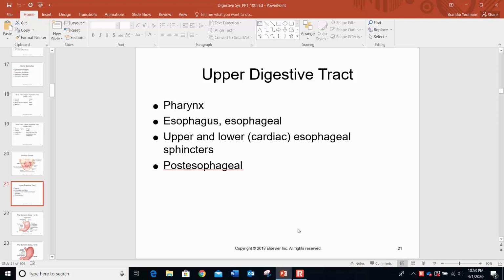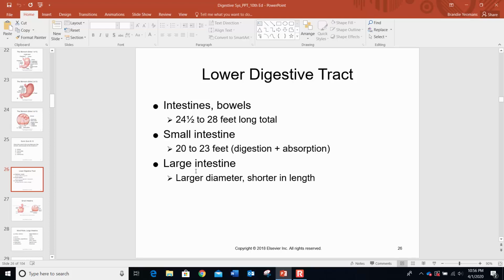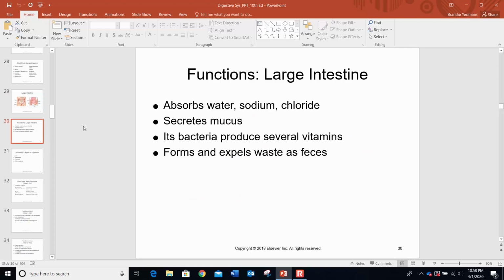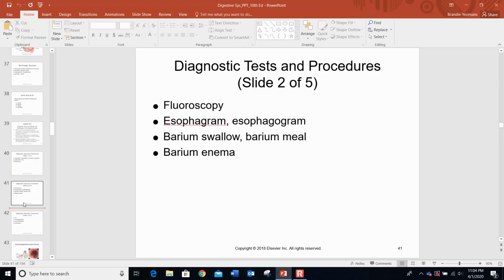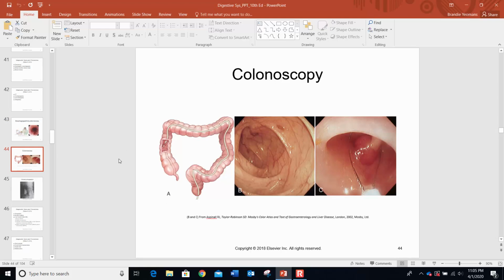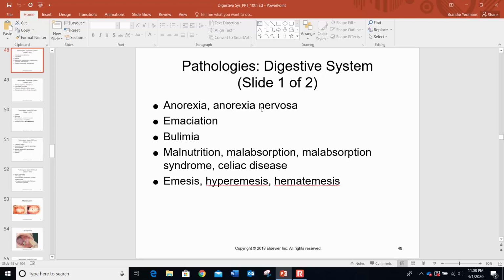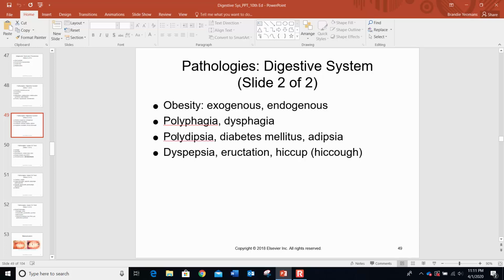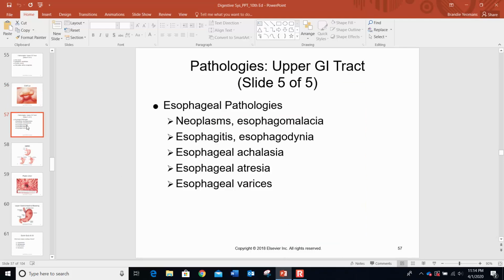Med Term_Digestive System_Part 2